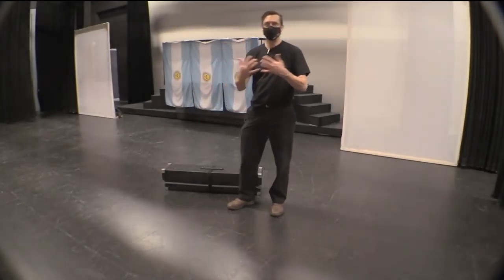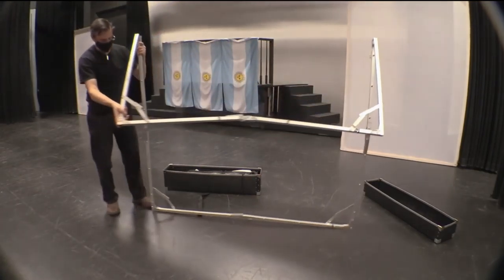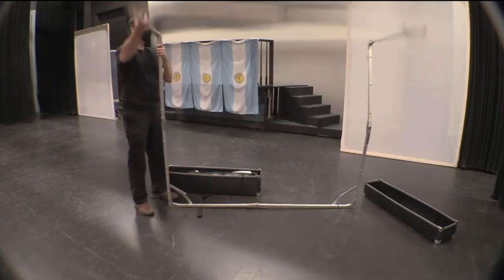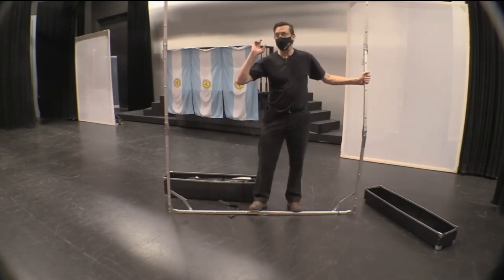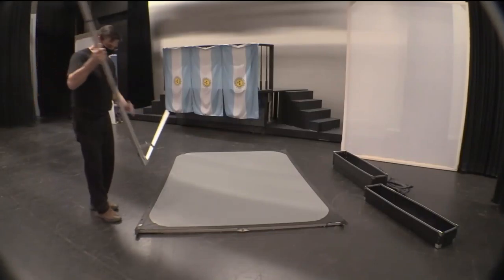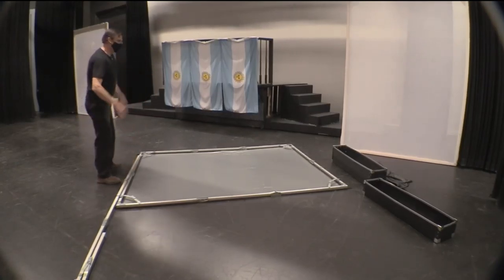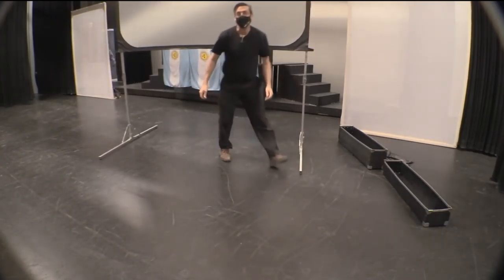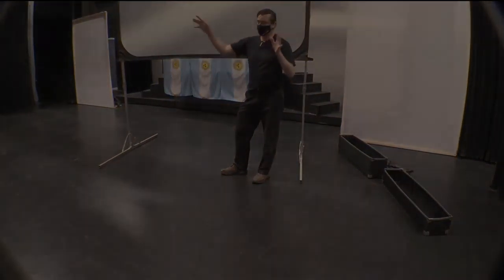Hands-On Technology Tips: #5 - Portable Projection Screen Set Up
Translucent project screens allow projected content to be seen from both sides - a handy feature when you want both performers and limited audience members to see. In streaming environments, this is key to having your performers see the remote audience while allowing a live limited audience to enjoy the show in more ways than one.